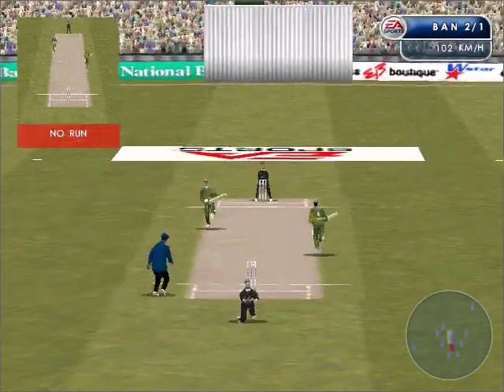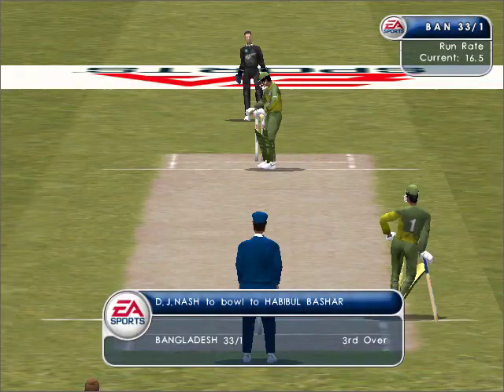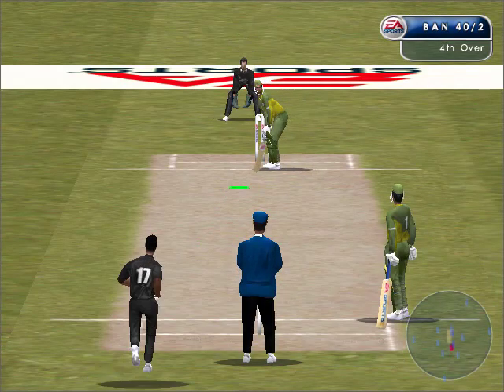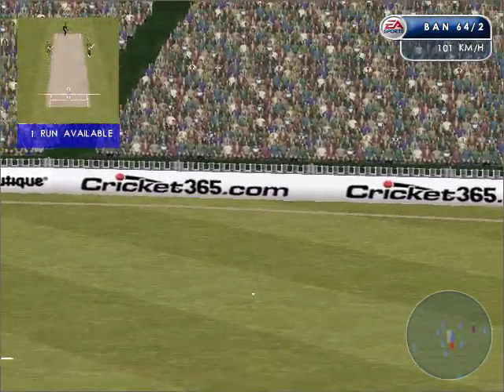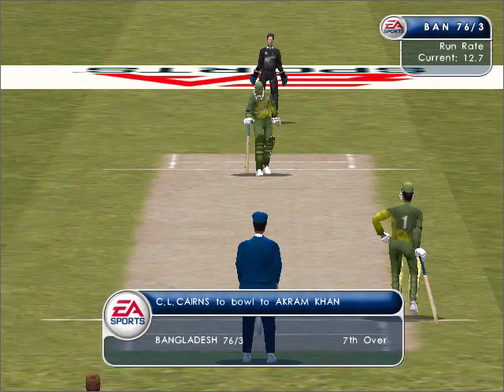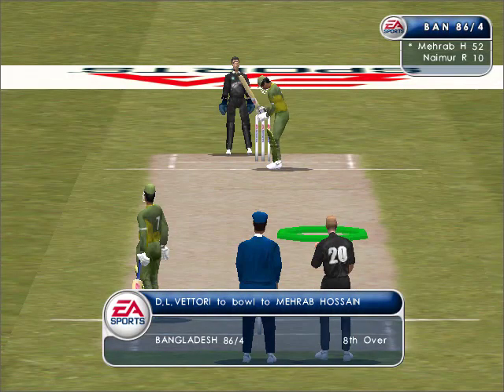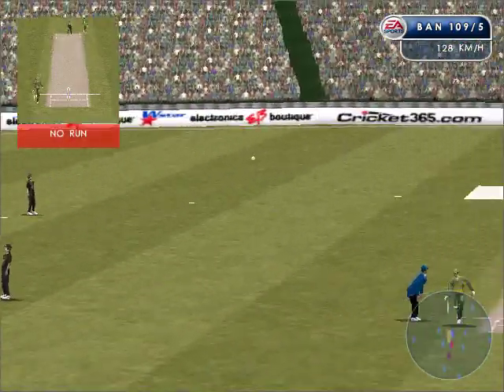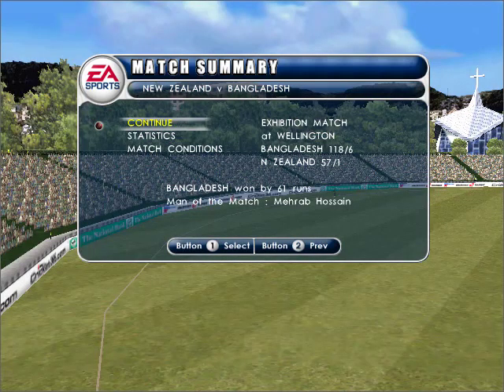EA Sports Cricket 2002 Gameplay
EA Sports Cricket 2002 Gameplay. In this video I will show cricket 2002 gameplay. Hope you are going to like the gameplay a lot.

⭐ Checkout Few Gaming Accessories you might need ⭐

👉 Best Gaming Chair

👉 Awesome Lighting Gaming Keyboard

👉 Game Controller Gamepad